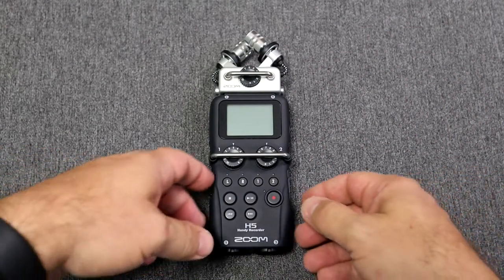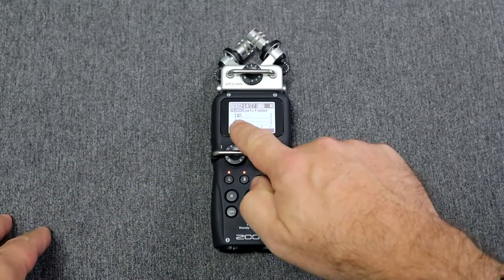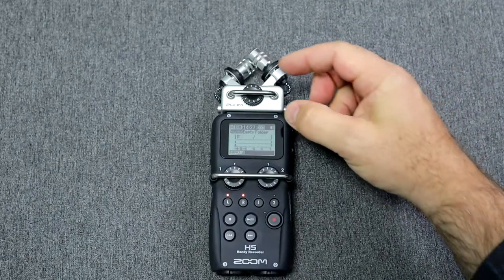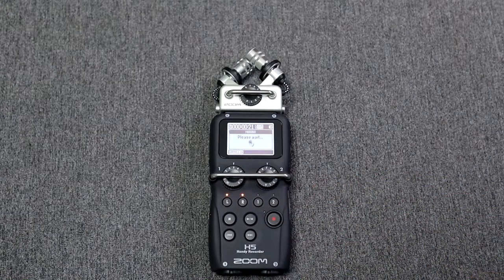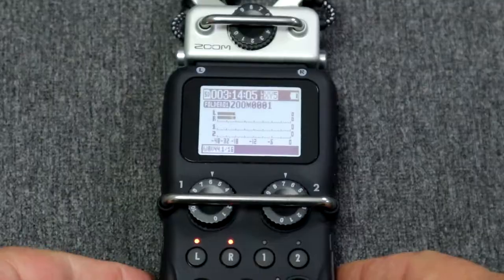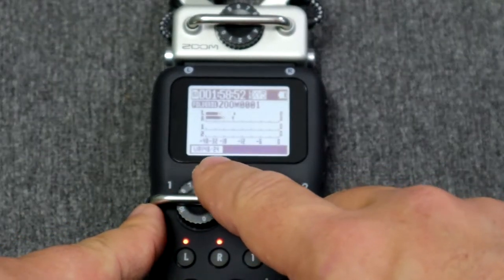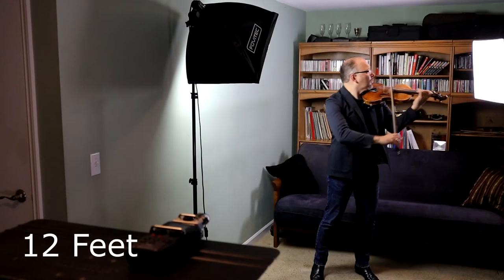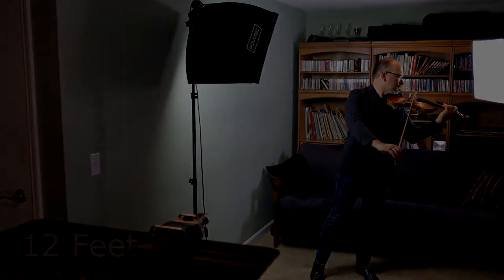Zoom H5 Tutorial - how to sound good on YouTube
Professional musician does basic tutorial on how to quickly start recording with the Zoom H5 recorder. He also performs tests on how the distance between the acoustic instrument (violin) and the recorder affects the quality of the recording. Sound on the YouTube videos is very important, so learning the basics of the good recording technique is very important!

Timestamps:
0:00 intro
1:17 How to start with Zoom H5
1:35 Zoom H5 screen walkthrough
1:58 Zoom H5 selecting microphone and how to set up gain
2:57 Zoom H5 how to start recording and playback
3:58 Zoom H5 how to set recording quality
4:35 Zoom H5 testing how close to set up the microphone to the performer low register and Loud playing
6:56 Zoom H5 testing how close to set up the microphone to the performer mid range and softer playing

Zoom H5